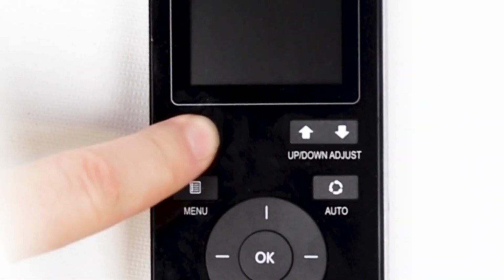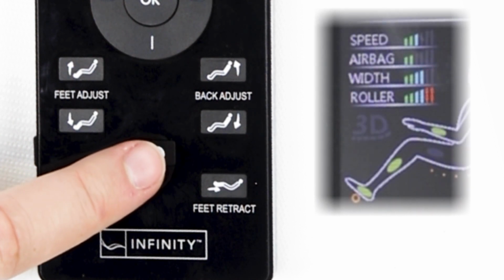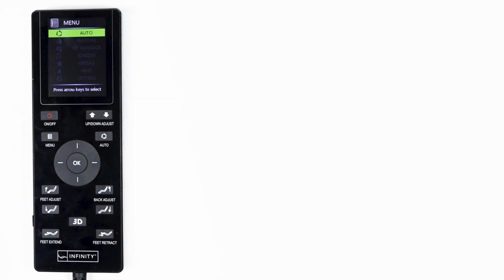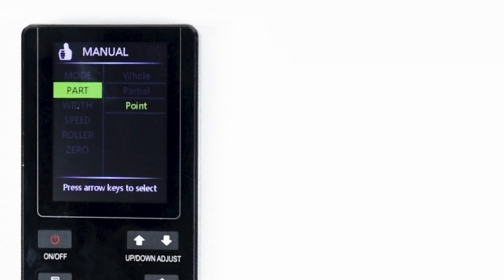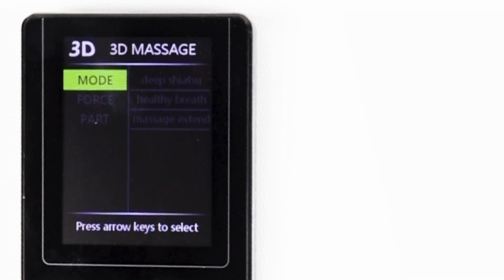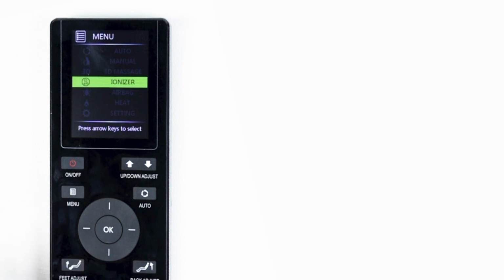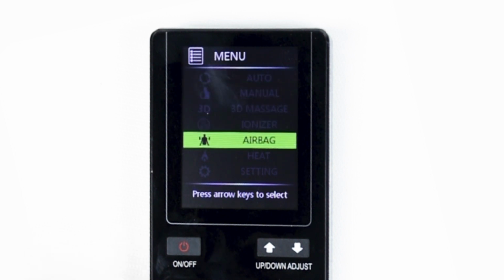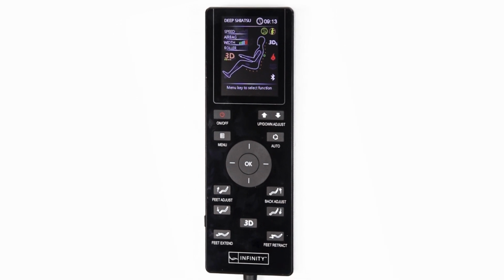The Evolution Remote Tutorial | Infinity Massage Chairs